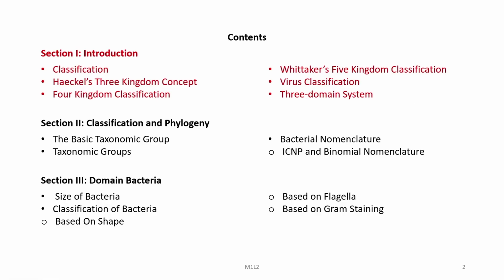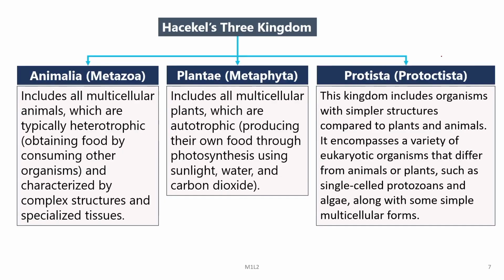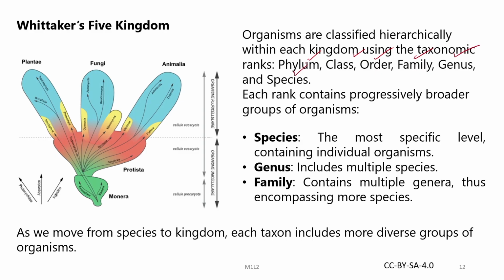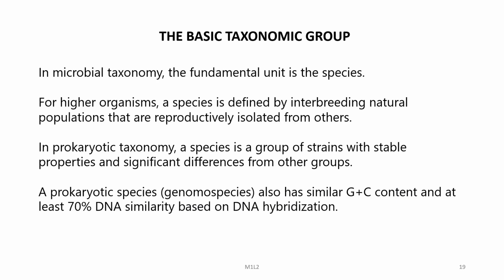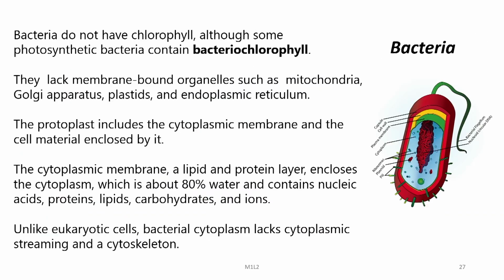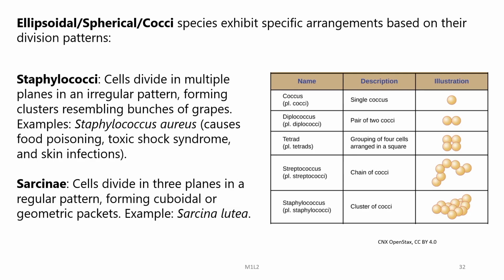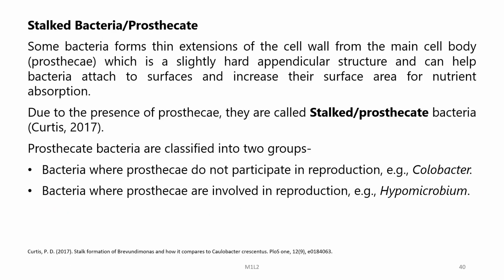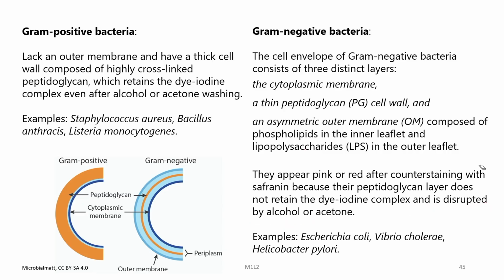Lec 2: Classification and taxonomy of microbes A swayamprabha